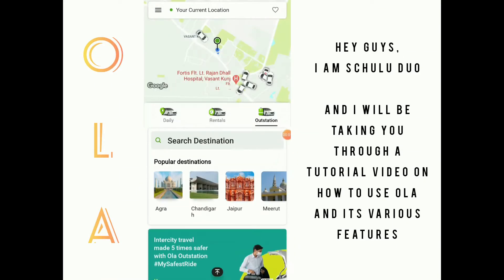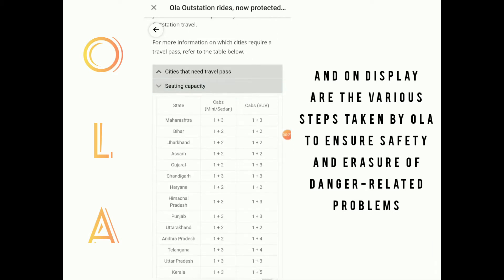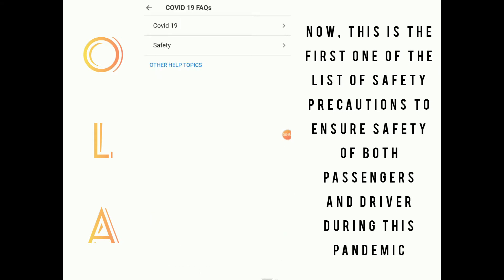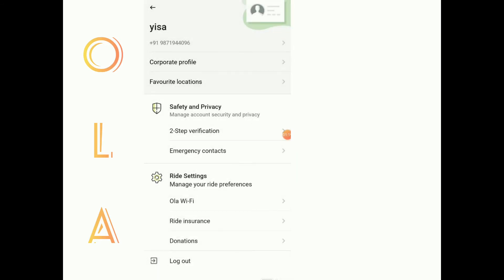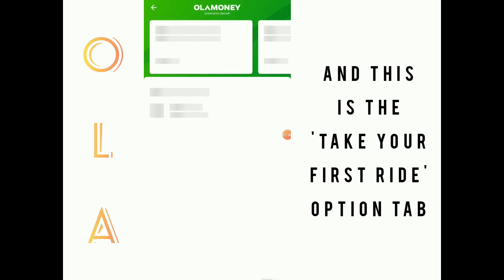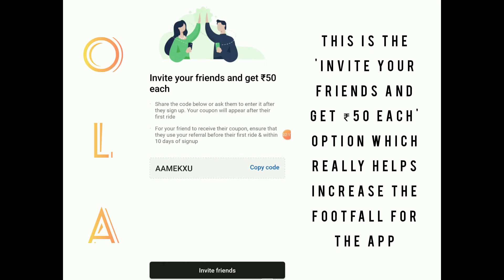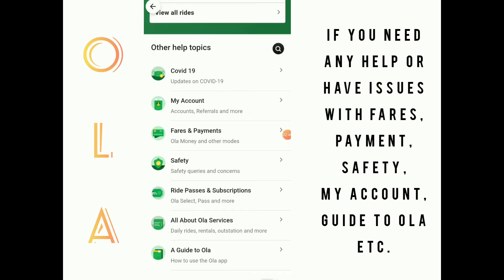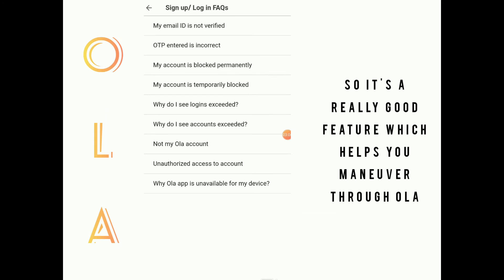How to use OLA mobile app: Get to know all the features of OLA mobile app in under 4 minutes!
Ola Cabs is an Indian ridesharing company offering services that include vehicle for hire and food delivery. The company is based in Bangalore, Karnataka, India and was developed by ANI Technologies Pvt. Ltd. In this video, you will be taken through a tour of various features of Ola and how to book a cab given your budget constraints.

ओला कैब्स एक भारतीय सवारी कंपनी है जो सेवाओं की पेशकश करती है जिसमें भाड़े और भोजन वितरण के लिए वाहन शामिल हैं। कंपनी बैंगलोर, कर्नाटक, भारत में स्थित है और एएनआई टेक्नोलॉजीज प्राइवेट द्वारा विकसित की गई थी। लिमिटेड इस वीडियो में, आपको ओला की विभिन्न विशेषताओं और अपने बजट की दिक्कतों को देखते हुए कैब बुक करने का तरीका बताया जाएगा।